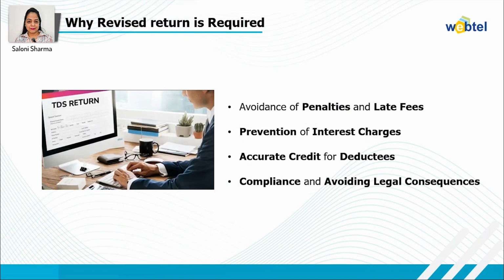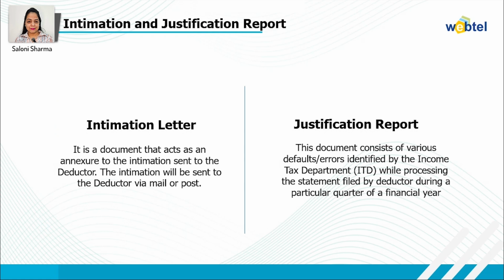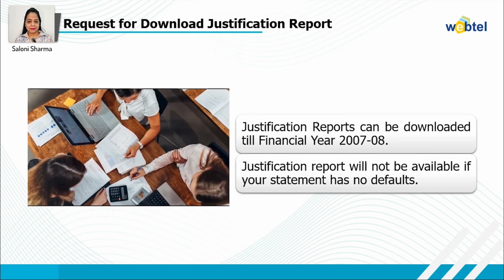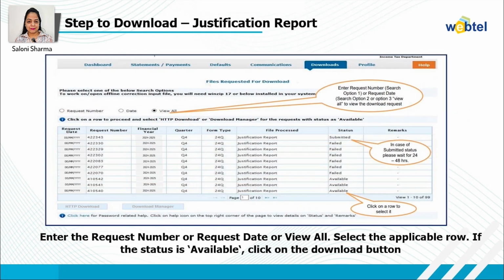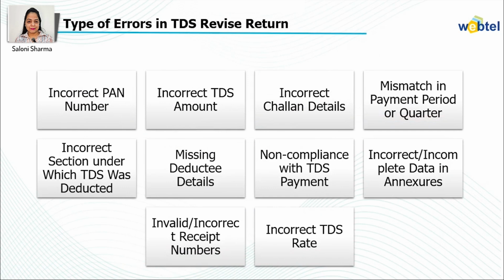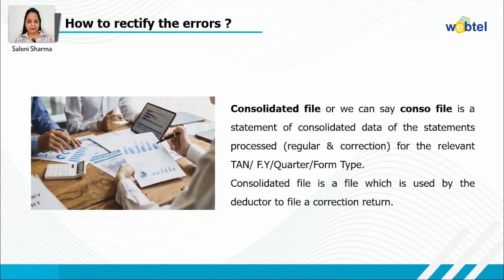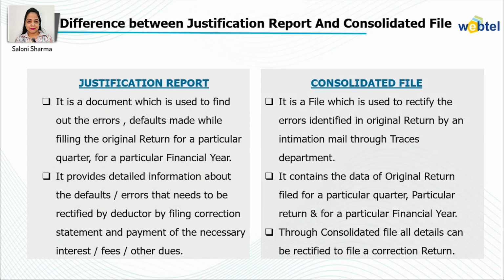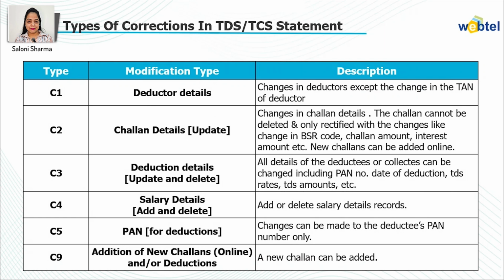A Guide of TDS Revised Return with Justification Report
🌟 Discover the ultimate guide to TDS Revised Returns with our step-by-step breakdown!
🚀 In this video, we’ll walk you through everything you need to know about filing a TDS Revised Return, accompanied by a crucial justification report.
📑 Whether you’re an individual taxpayer, business owner, or accountant, understanding this process is vital to ensure compliance and accuracy in your tax submissions.

Don’t miss out on expert tips, common mistakes to avoid, and essential documentation you may need! Join us and simplify your tax filing journey today!

• Why Revised Return is Required
• Difference Between Intimation and Justification Report
• How we Download the Justification Report
• Types of Corrections In TDS/TCS Statement